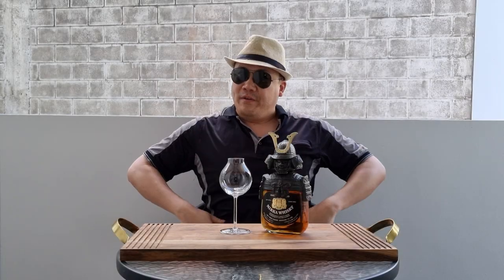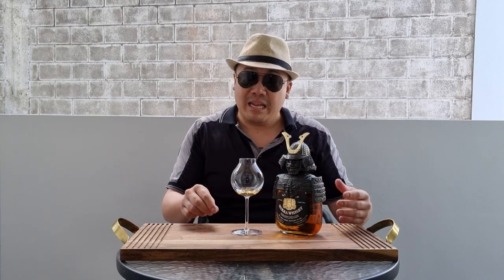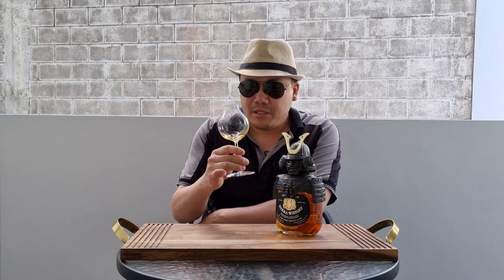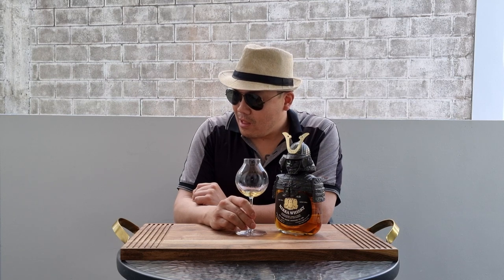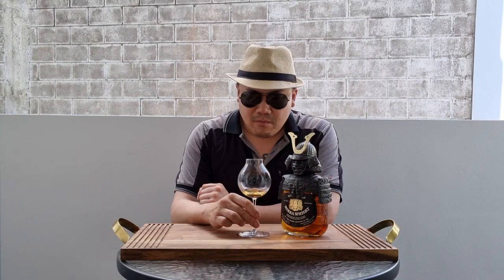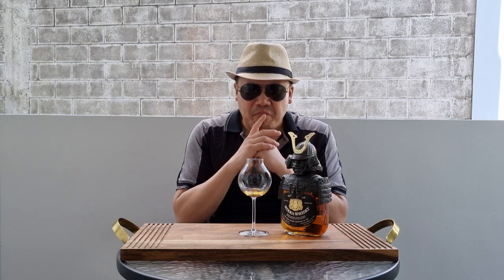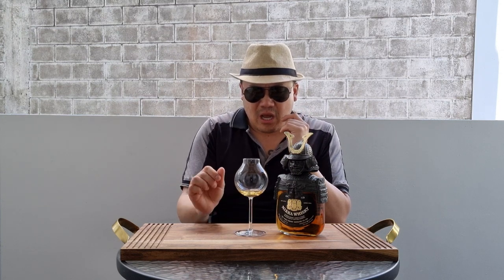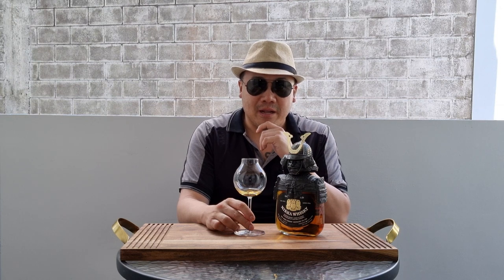Nikka 'Samurai' Review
The Nikka Samurai - with a fancy ass armour as a case.
worth it?
Cost me half my left nut.